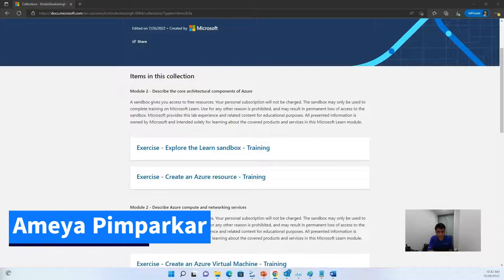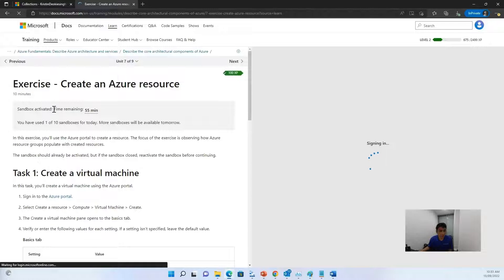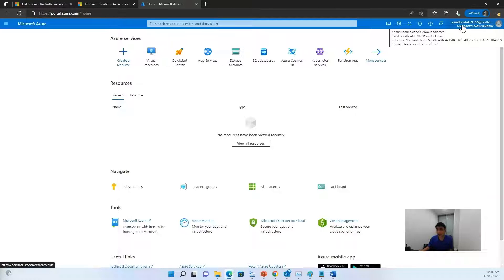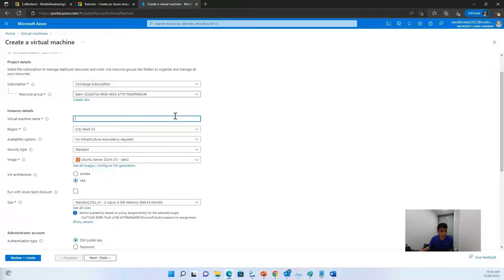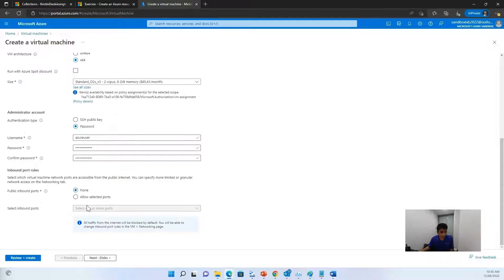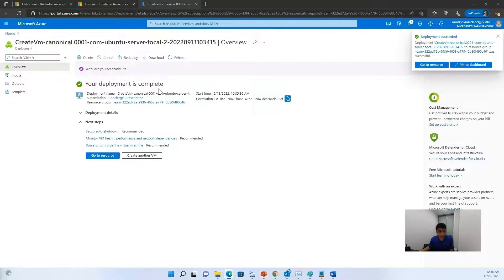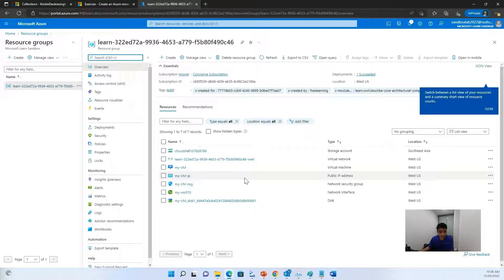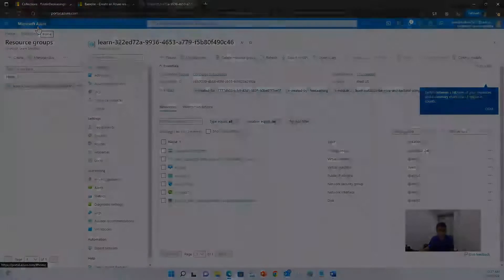AZ-900 Lab2 - Create an Azure resource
In this video on the Microsoft Trainer Community Channel, Ameya Pimparkar takes us through on how to create an Azure resource using Azure Portal.

00:15 - How to locate AZ-900 exercises
00:30 - Create an Azure resource exercise begins